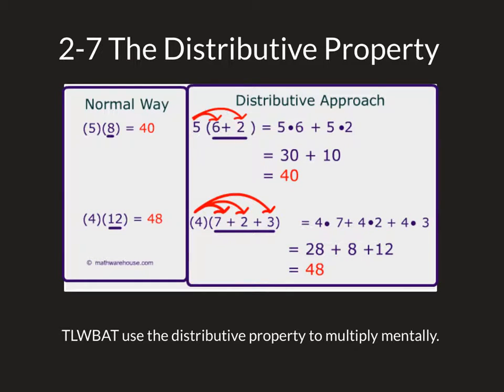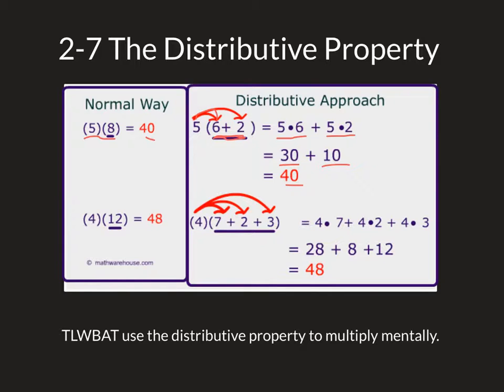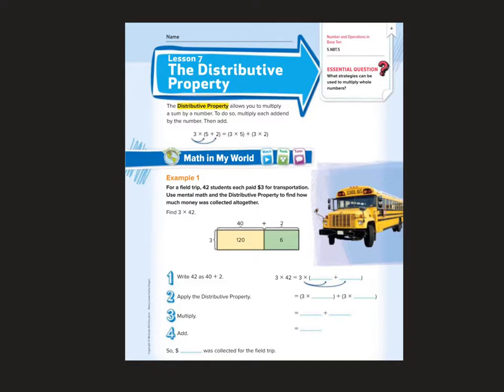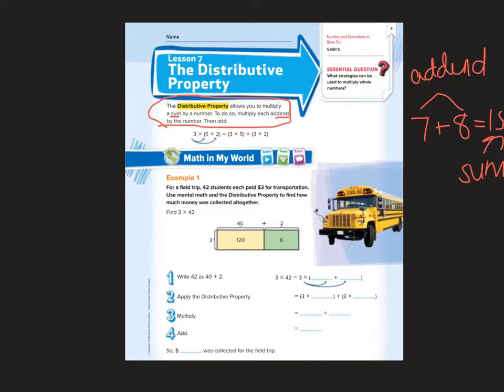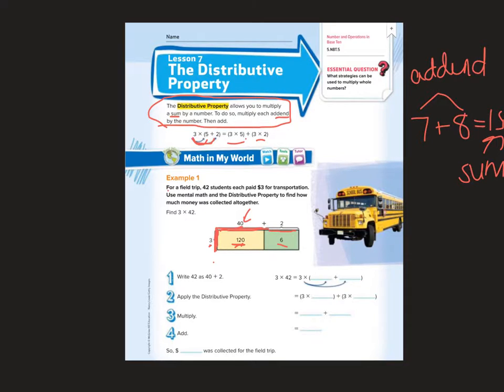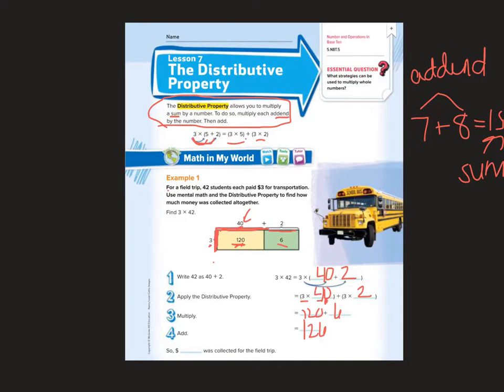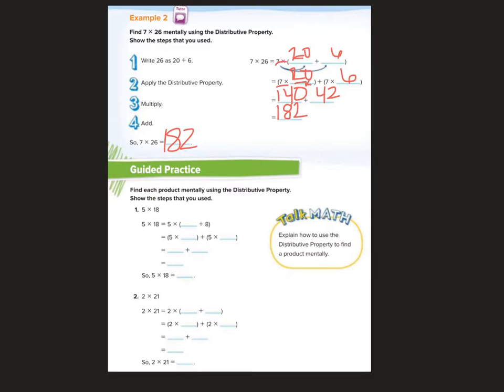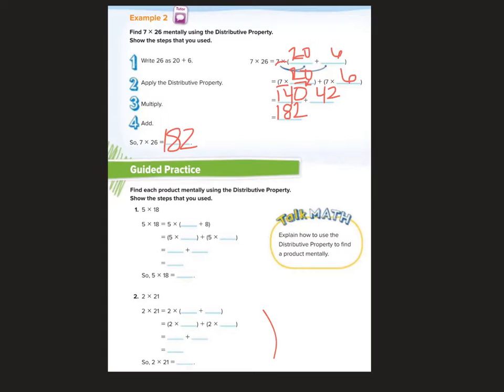2-7 The Distributive Property